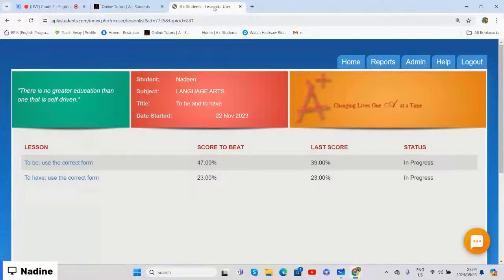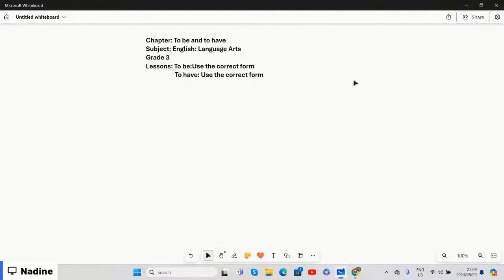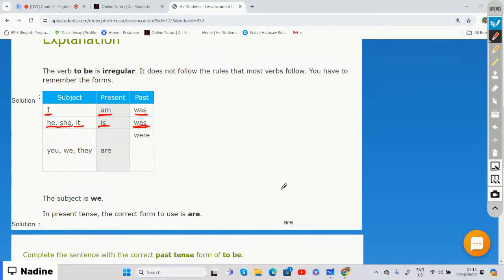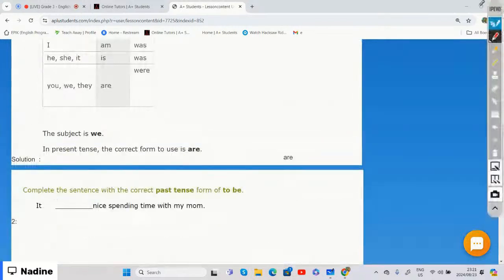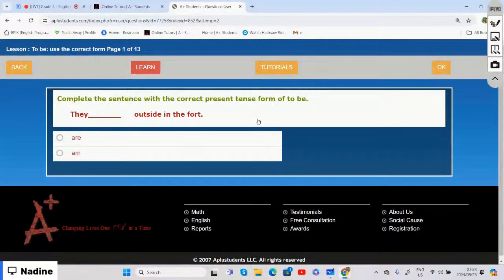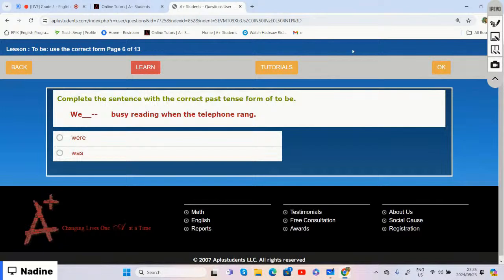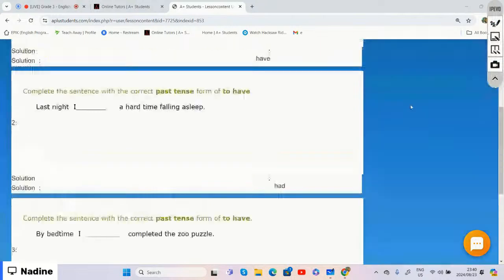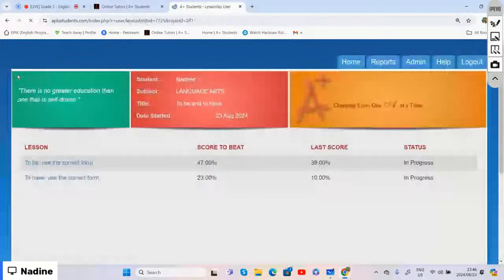Grade 3 - English: To be and to have